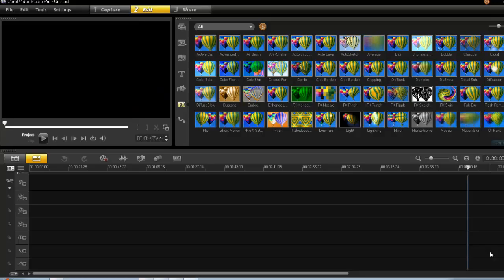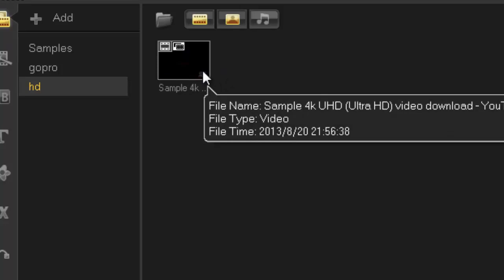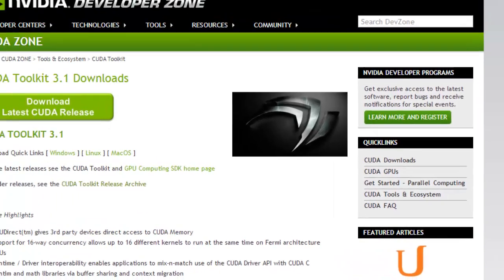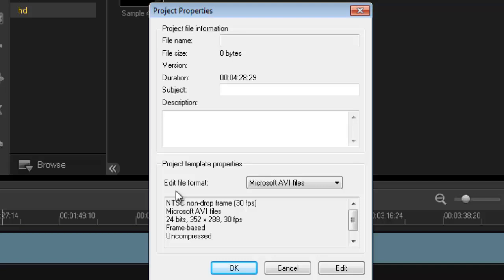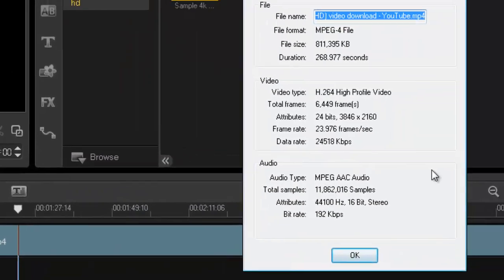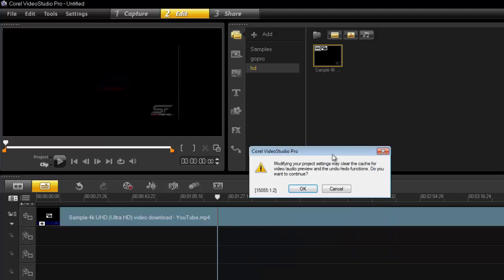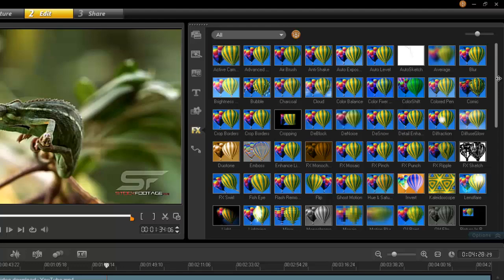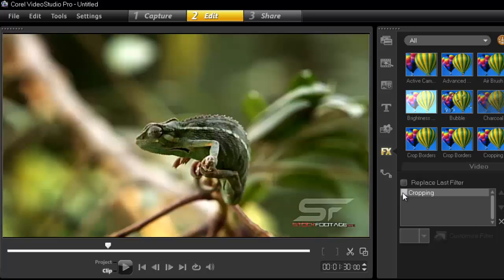Corel VideoStudio Pro x6, working with Ultra HD (4K)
Video editing with 4k video